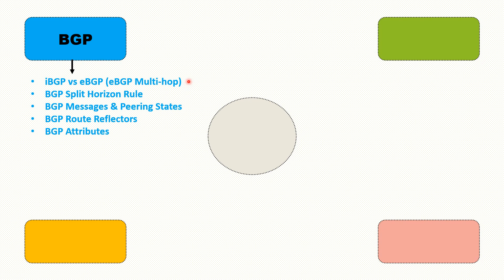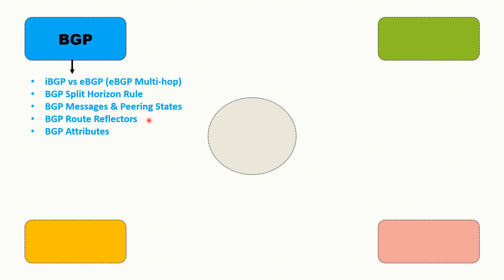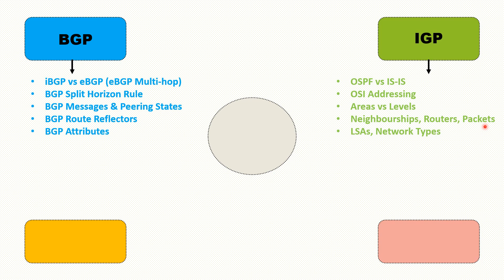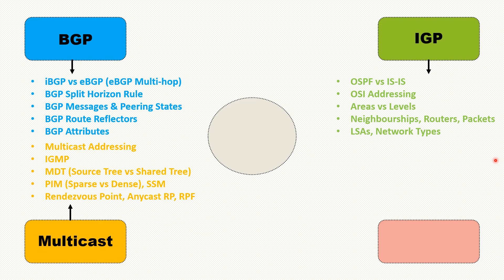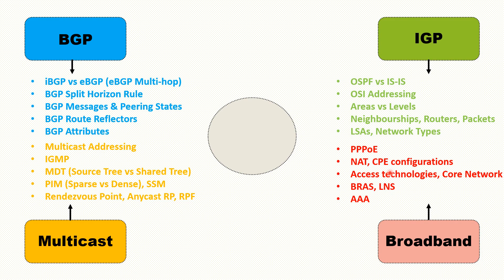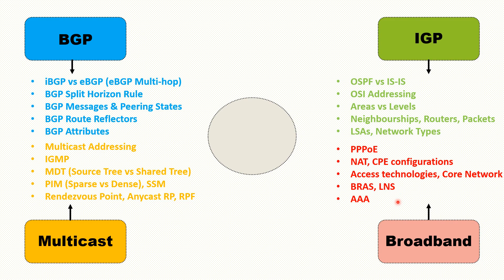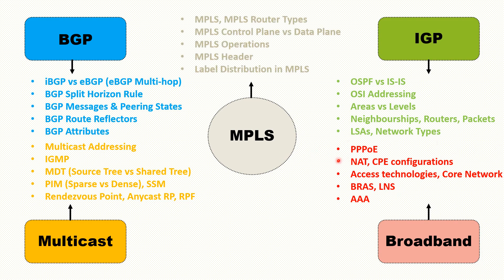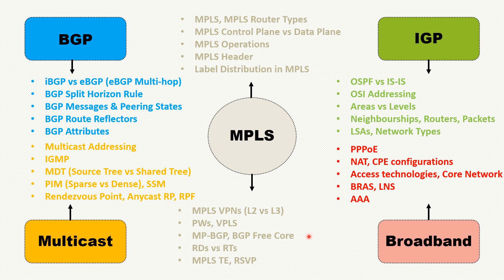Top 5 Network Engineer Interview Topics - Service Provider Interview Preparation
In this video, I have tried to explain important topics and related concepts/questions that network engineers should prepare if they have to go for a service provider interview. The topics include BGP, IGP, Multicast, Broadband and MPLS. I hope that the video will help you in nailing SP interviews and securing good jobs. All the very best :)